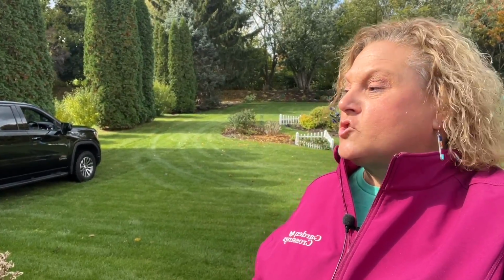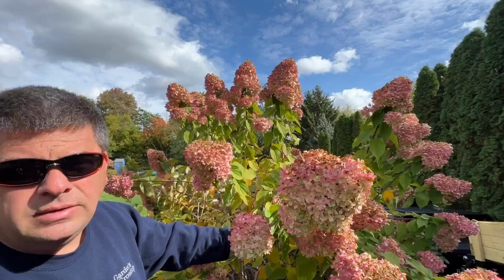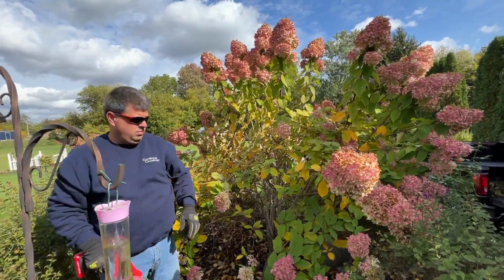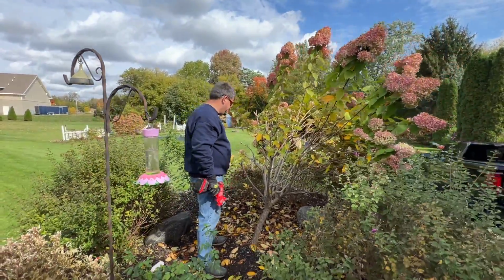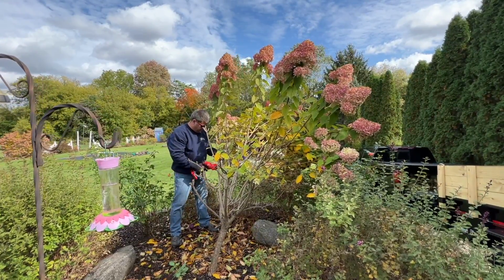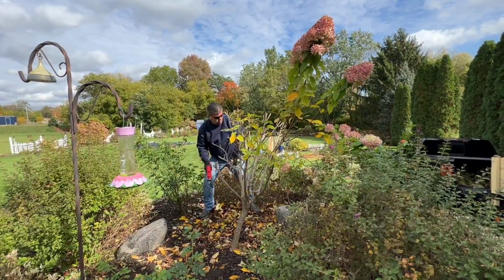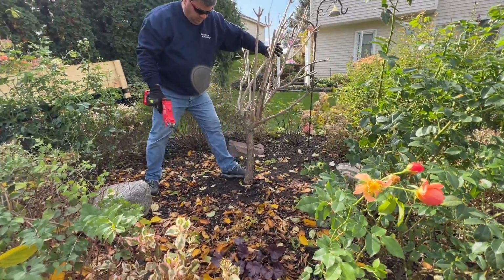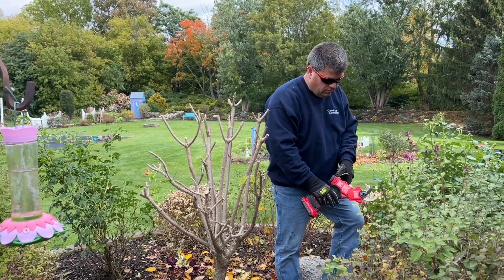How to Trim a Limelight Standard Tree Hydrangea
Do you have a hydrangea standard (tree) that needs trimming? This is a great video to show you how to do it.